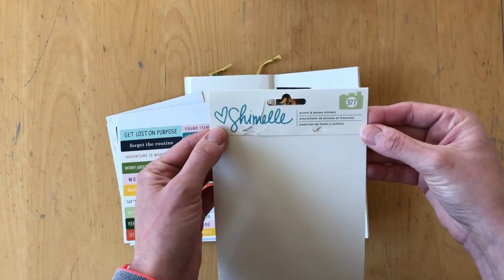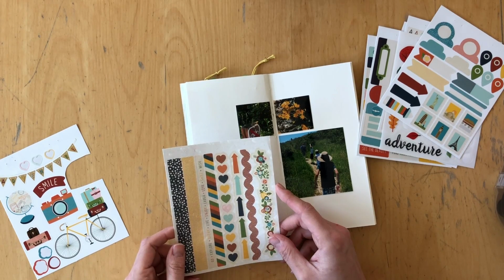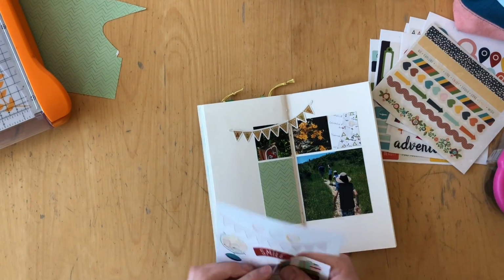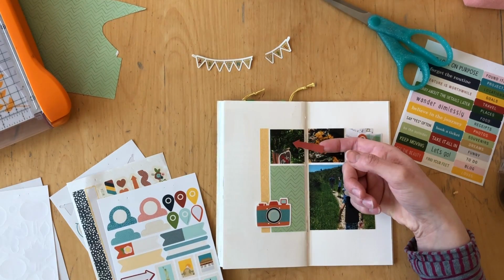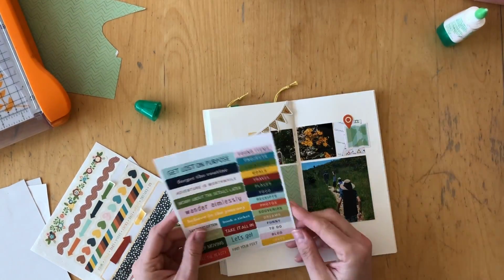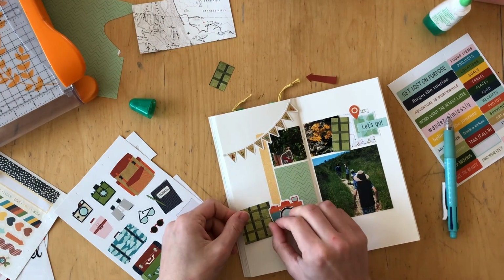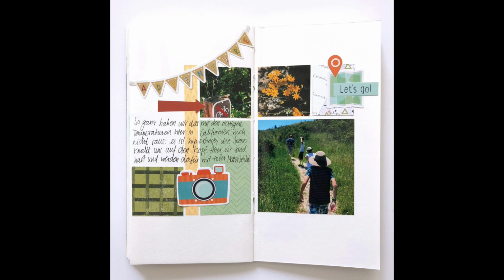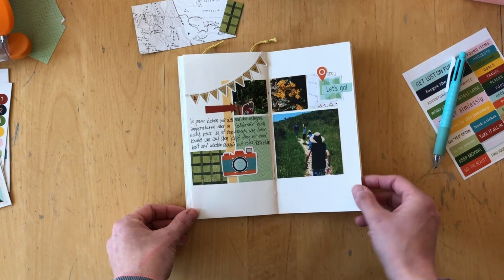Traveler's Notebook Layout * Scale it Down * Shimelle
Suzanna Lee and I are bringing you a new series focussing on how to scale down your 12x12 layouts and transition them into Traveler's Notebooks. Each month will cover a different aspect of how you might translate 12x12 into TN with tutorials and process videos.